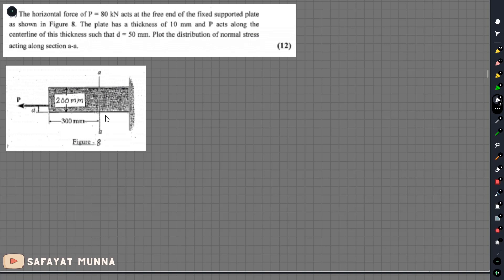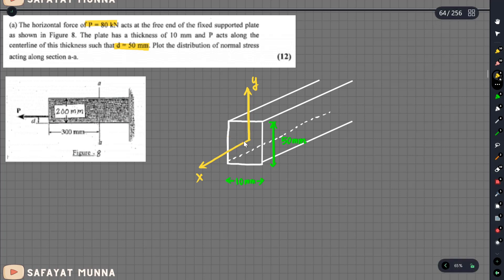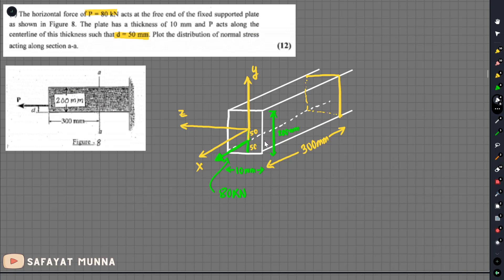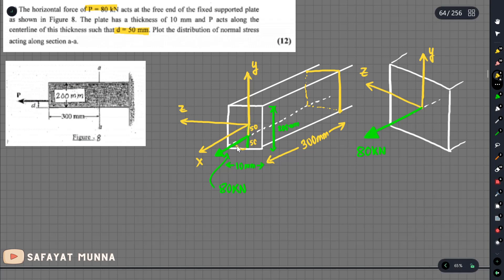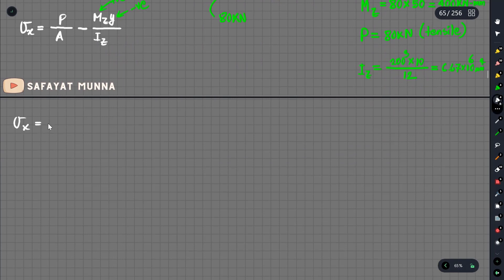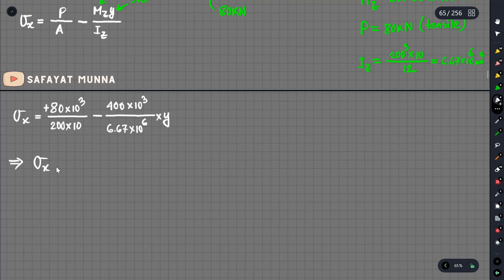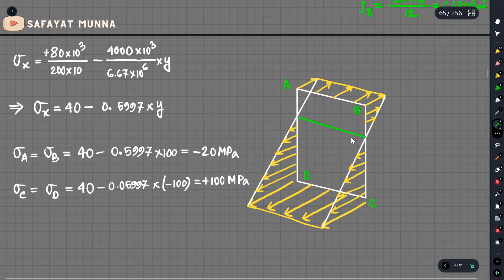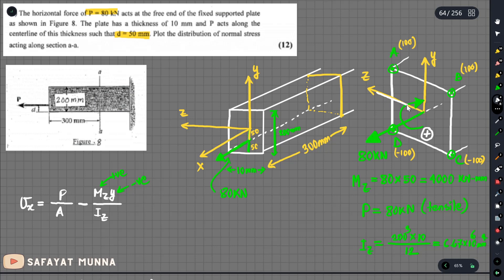4. Eccentric Loading Parallel to Beam Axis - Skew Bending || Safayat Munna,BUET'19